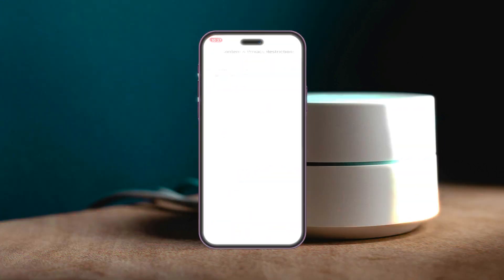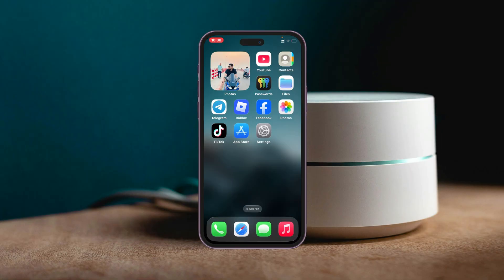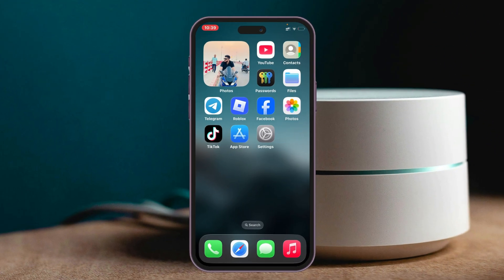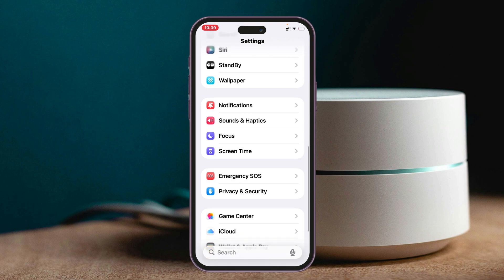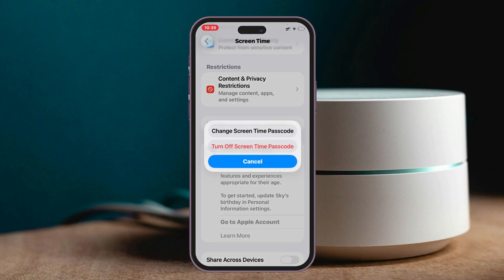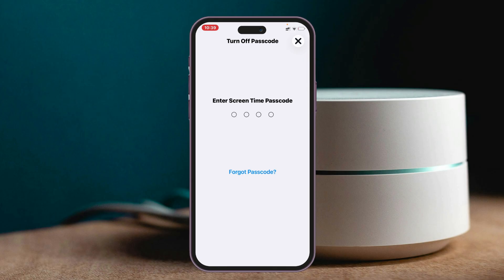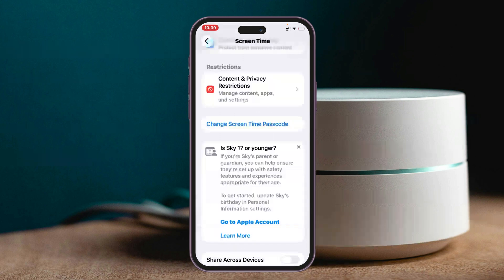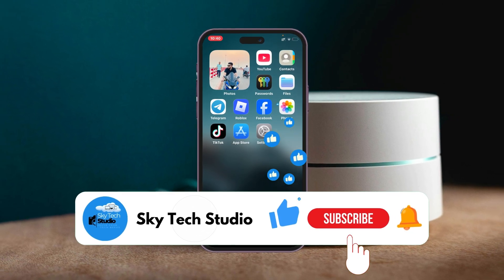How to Turn Off Screen Time Passcode on iPhone (Easy Guide)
Want to turn off screen time passcode on your iPhone? In this video, I will show you how to disable screen time passcode on any iPhone with the latest iOS version.

Many iPhone users enable the screen time passcode on their iPhone for privacy. But if any case you if you want to turn off screen time passcode on your iPhone then follow this step-by-step guide!

screen time passcode
screen time passcode off
forgot screen time passcode
forgot screen time passcode iPhone
how to disable screen time passcode iPhone
how to turn off screen time passcode on iPhone
how to turn off screen time password on iphone
how to change screen time passcode on iphone
how to get rid of screen time on iphone